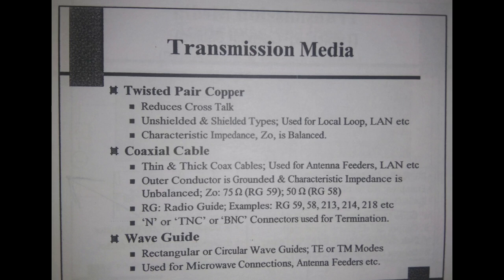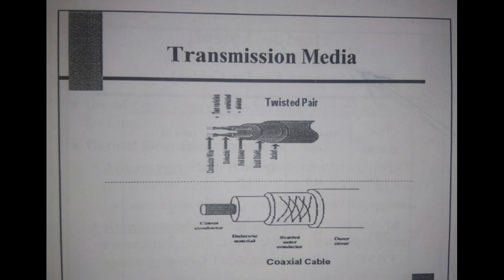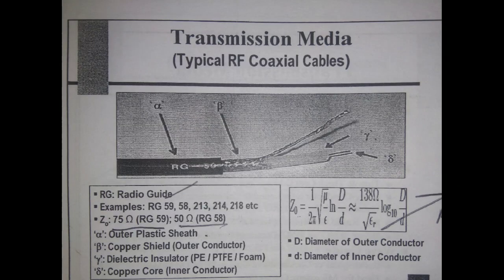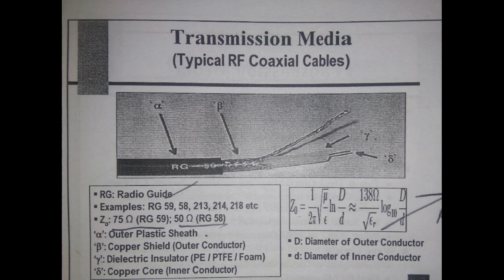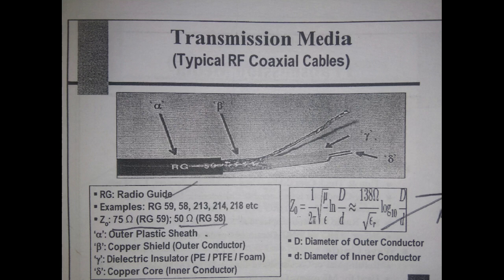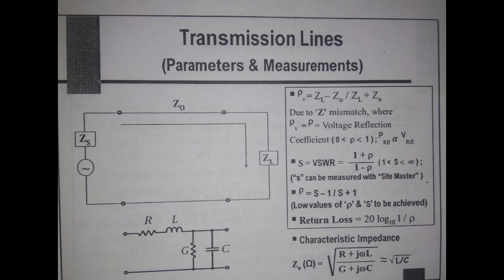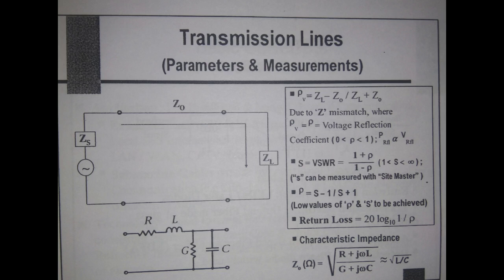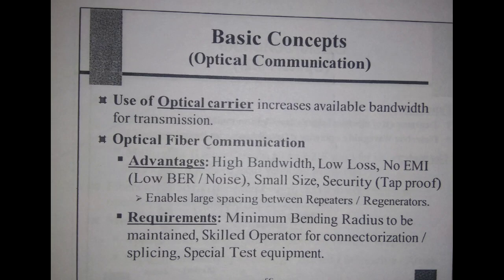P1 : TRANSMISSION MEDIA TX LINE # OPTICAL FIBER COMMUNICATION